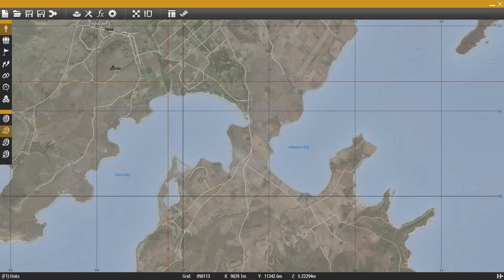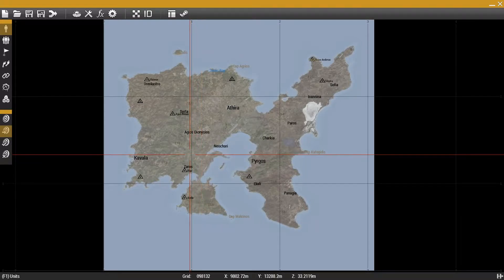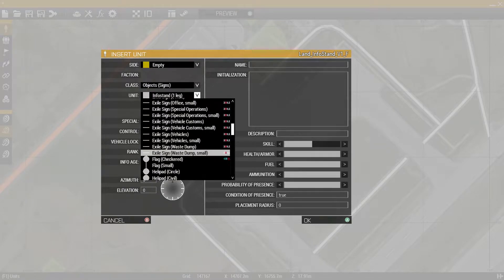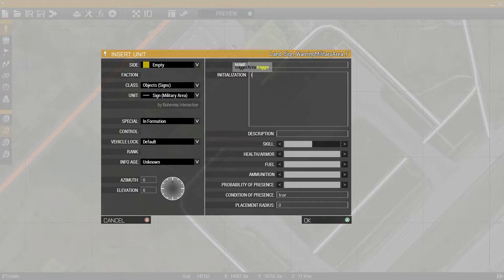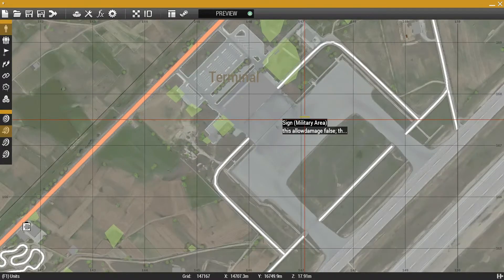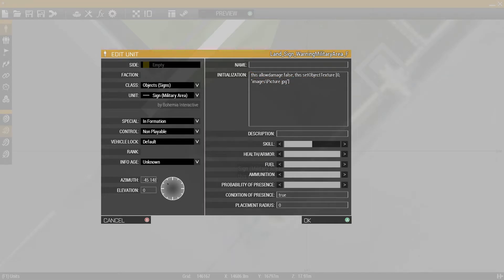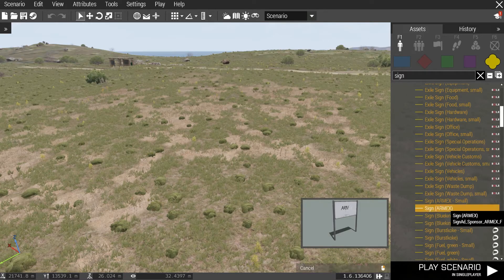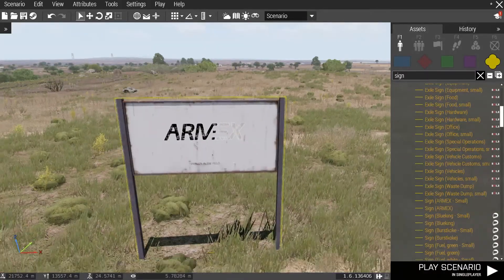How To Use Custom Pictures On Billboards (Arma 3)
Only Use "this allowdamage false" if you want your billboard to have godmode !

this allowdamage false; this setObjectTexture [0, "images\Picture.jpg"]